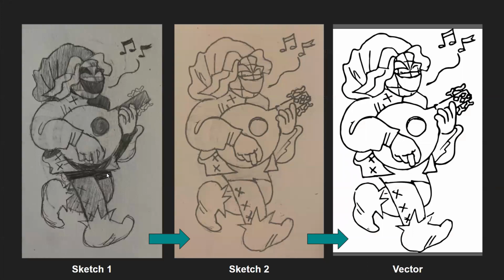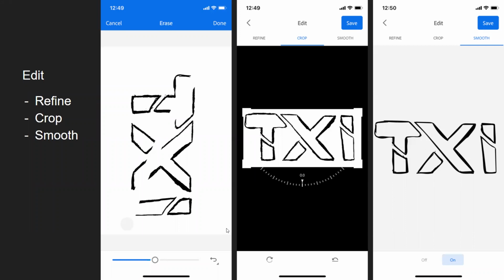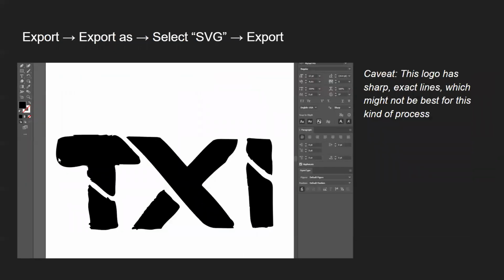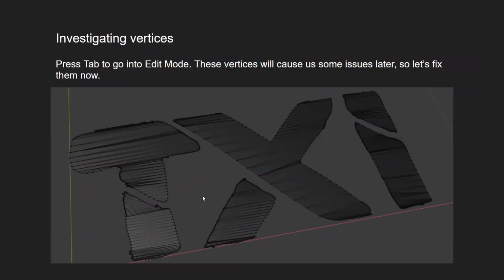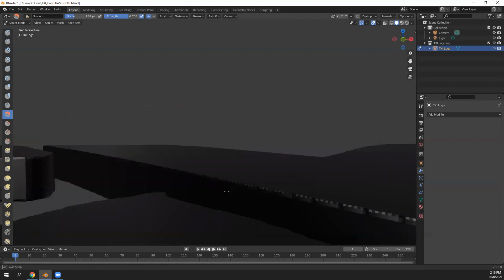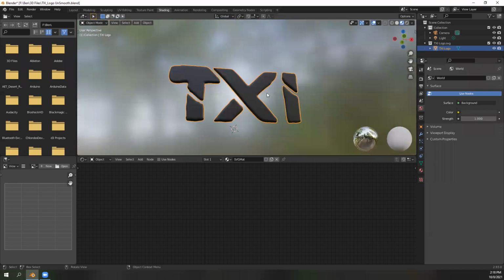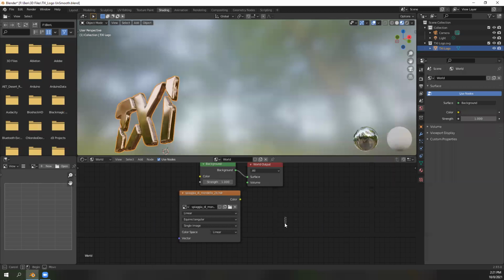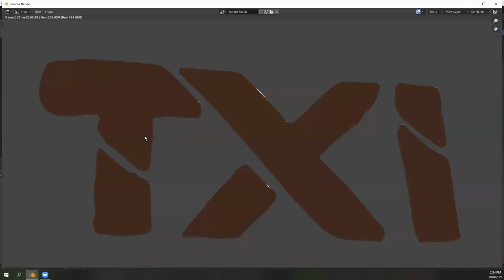Texas Immersive Institute's Workshop: Digitizing Drawings